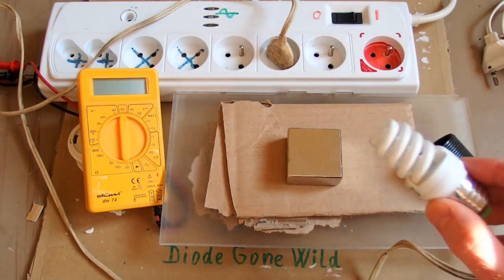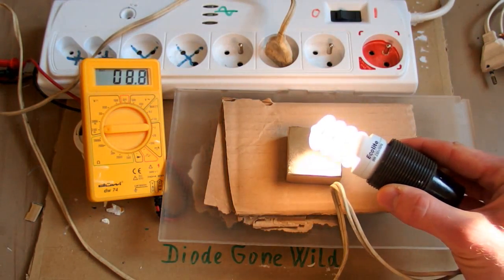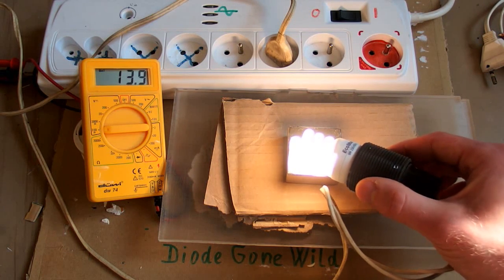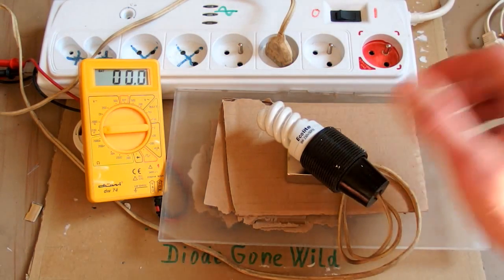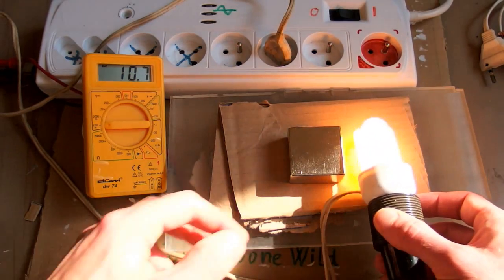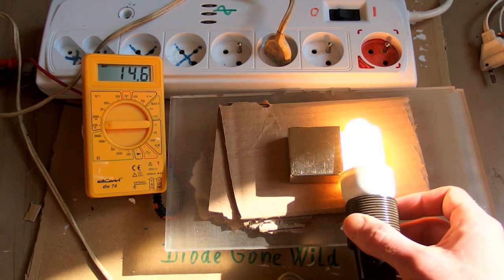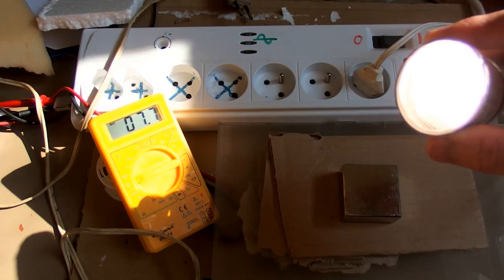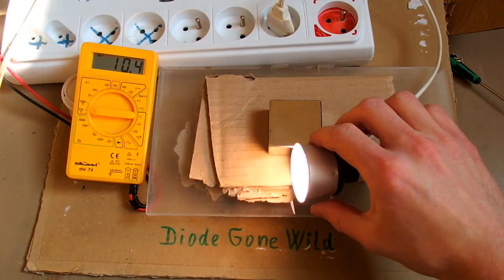Neodymium Magnet Boosts Power of CFL !!!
I accidentally noticed a strange phenomenon - the strong magnetic field of a neodymium magnet can boost the power of a CFL (Compact Fluorescent Lamp).

WARNING: Don't try to do this. This may destroy the CFL. Risk of electric shock, fire or explosion. The CLF contains toxic substances.